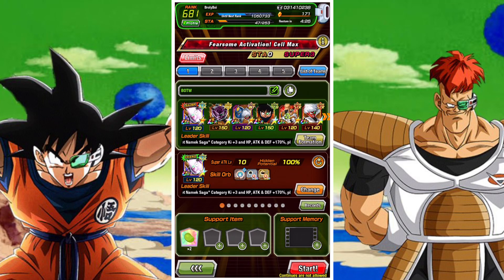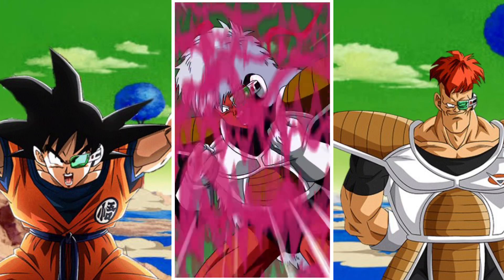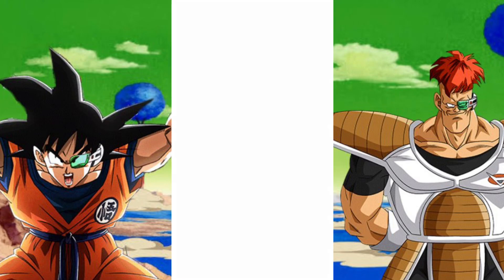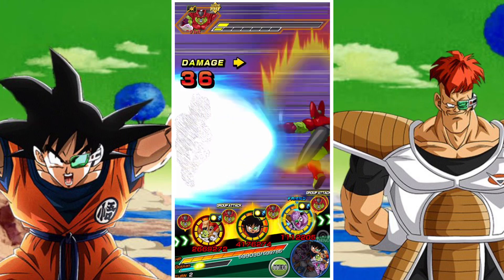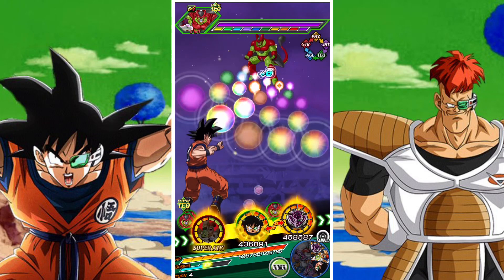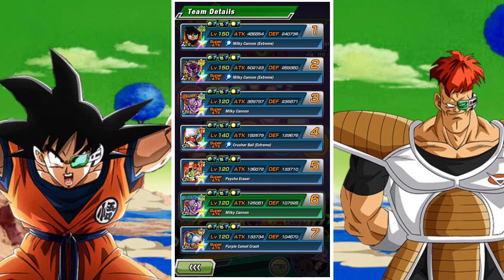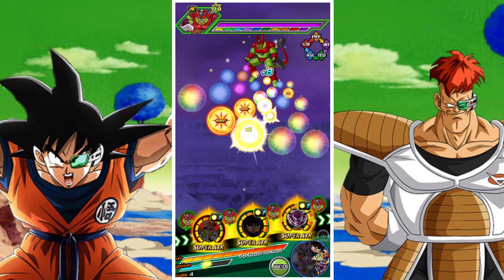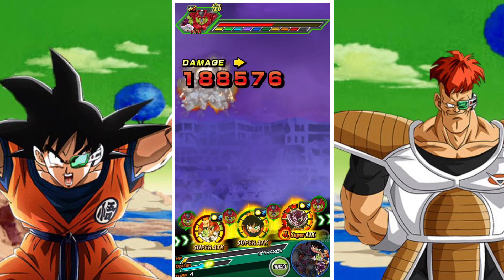TEQ LR GINYU (GOKU) (GINYU FORCE) UNIT EZA VS FEARSOME ACTIVATION! CELL MAX EVENT: DBZ DOKKAN BATTLE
In this video we take a look at the latest extreme difficulty event Fearsome Activation! Cell Max and how TEQ LR Ginyu (Goku) (Ginyu Force) unit performs against the games hardest hitting enemy after their recent Extreme Z Awakening.